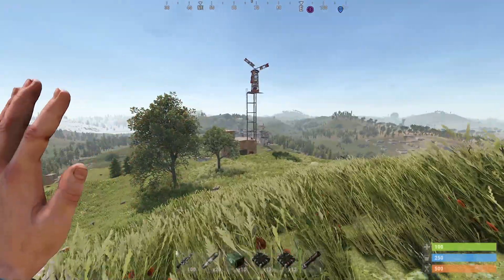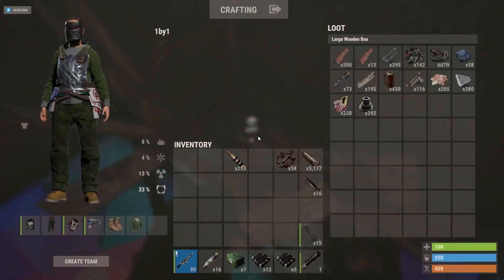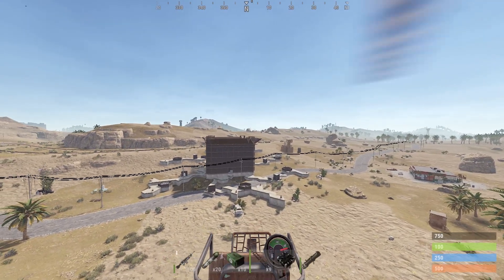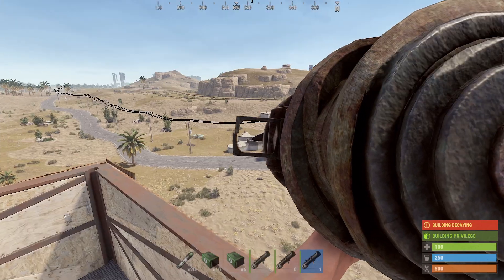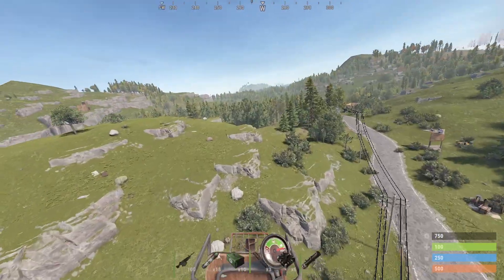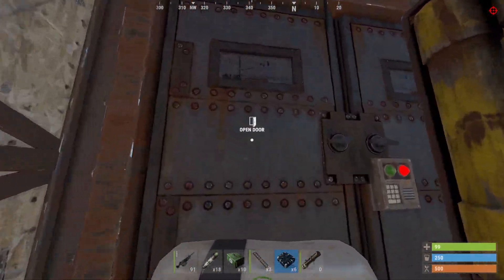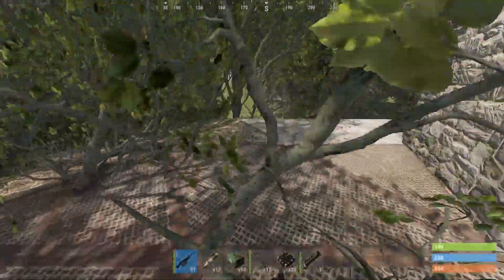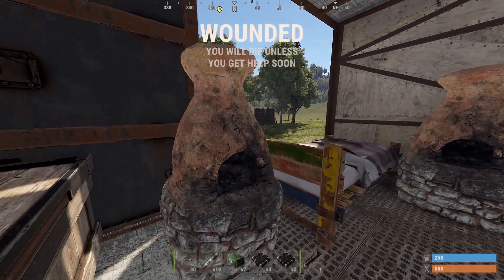I got Surprised with Boom in this Cliff Side Base..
Welcome to another Raiding Video.
Server:
Socials:
open for any feedback :)
Setup:
Ryzen 5600X
RTX 3060 Ti
2 x 16G RAM